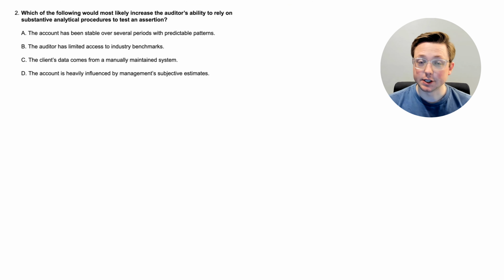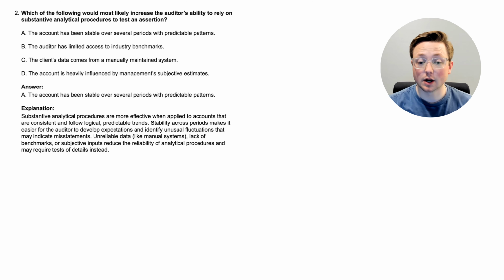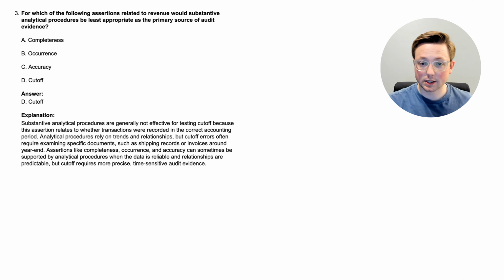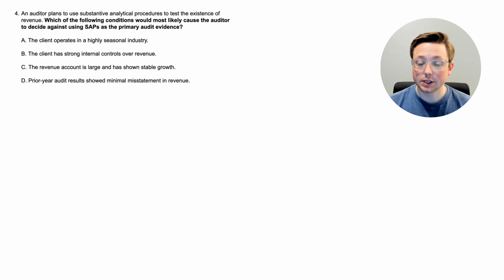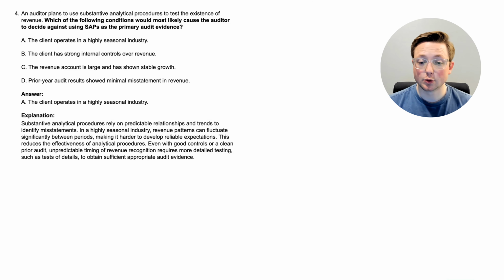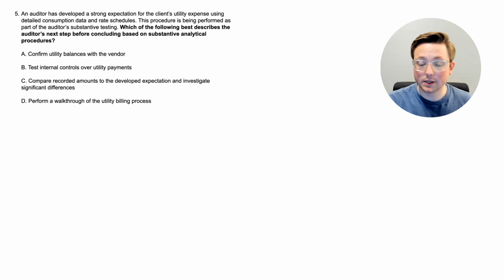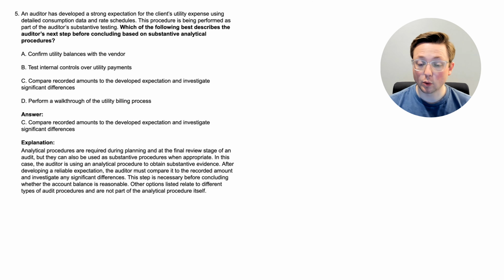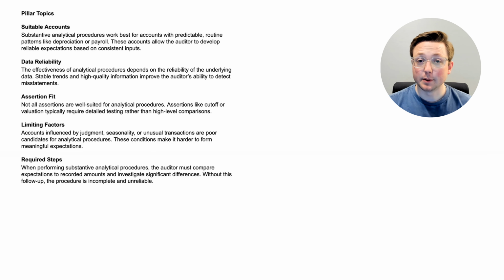AUD CPA Practice Questions: Determining the Suitability of Substantive Analytical Procedures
In this video, we walk through 5 AUD CPA exam practice questions teaching about determining the suitability of substantive analytical procedures.

Important Links

00:00 Intro
00:53 Question 1: The Suitability of Substantive Analytical Procedures
03:13 Question 2: When Auditor's Rely on Substantive Analytical Procedures
04:27 Question 3: Assertions and Substantive Analytical Procedures
05:49 Question 4: When to Not Use Substantive Analytical Procedures
07:05 Question 5: Timing of Analytical Procedures
09:00 Pillar Topics